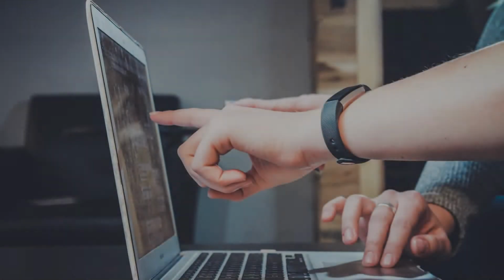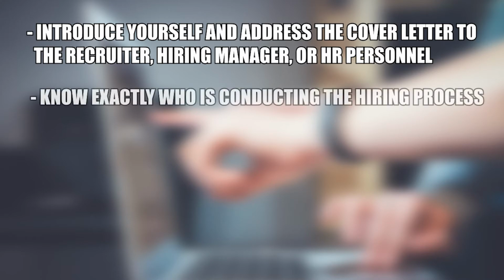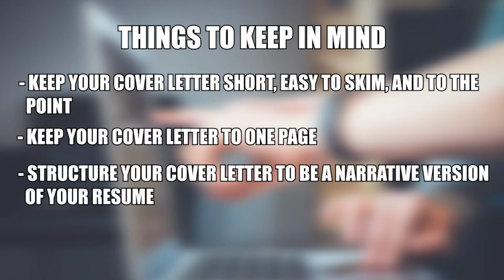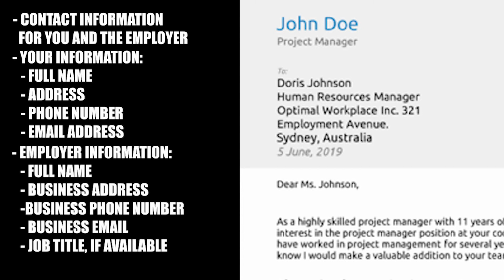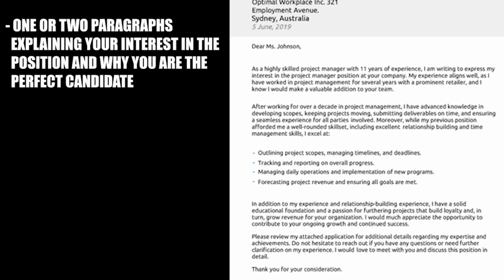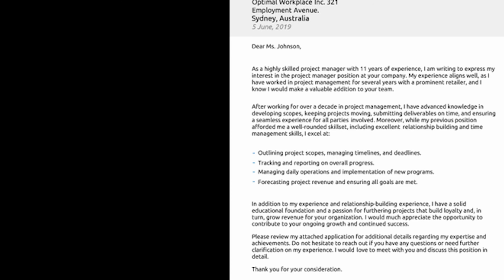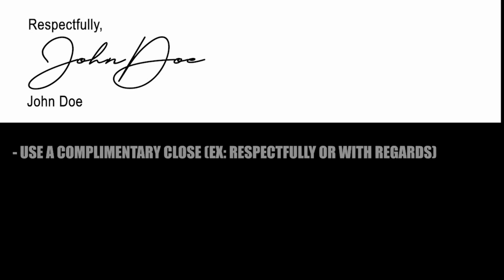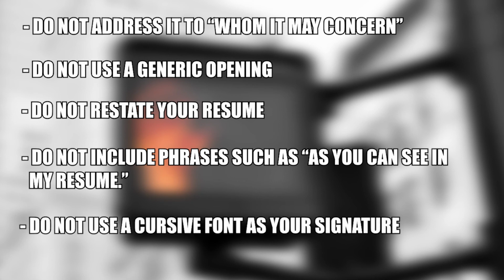Cover Letters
This video in the Work For Warriors Nevada Training Series provides info on the correct usage and creation of Cover Letters